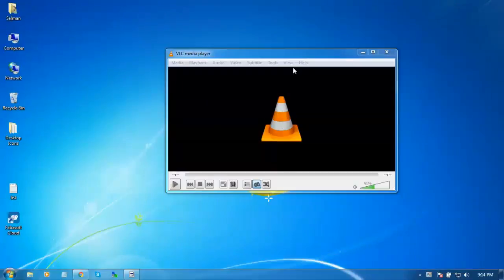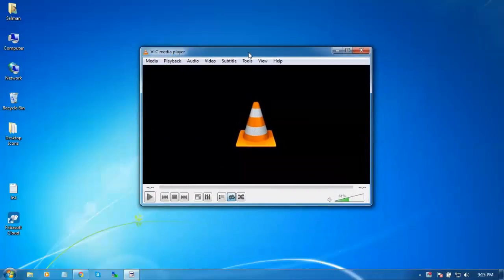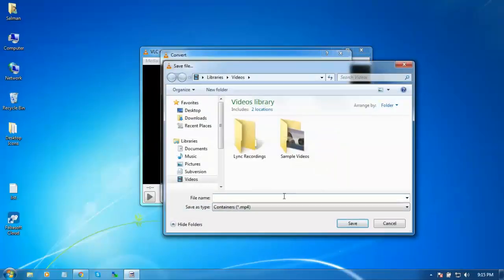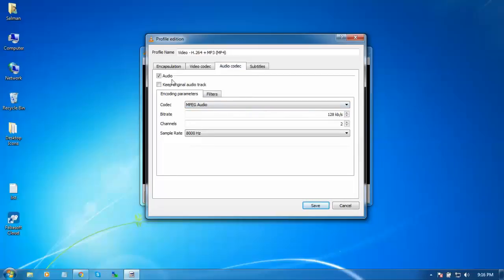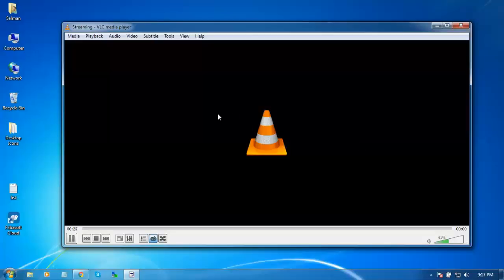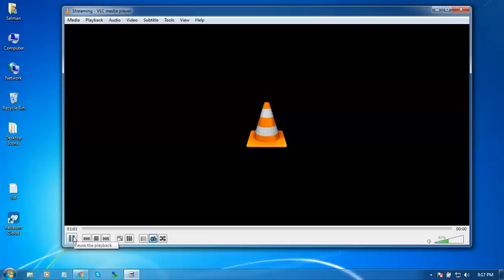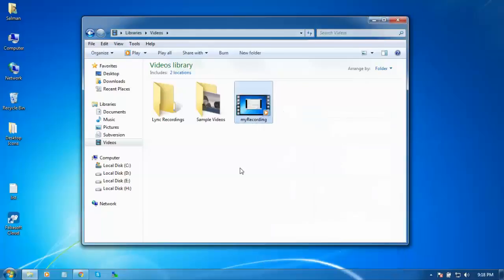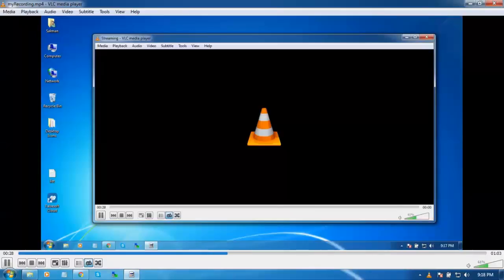How to Record Your Desktop With VLC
In this tutorial i will show you how you can record your computer's screen by just few steps. using vlc media player. if you like my this tutorial then kindly give me feedback it is good enough or should i make it better ?
Thanks.
Regards: MHK Tutorials